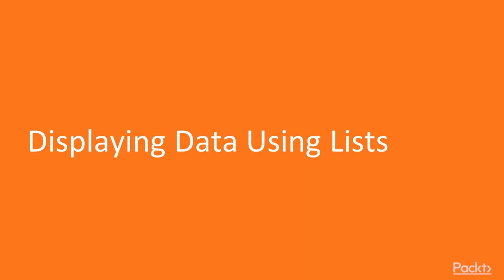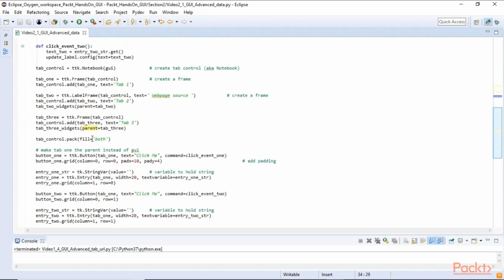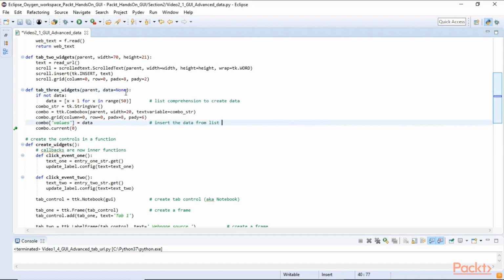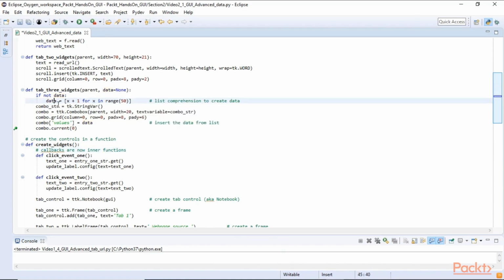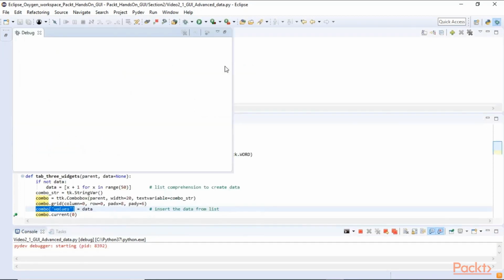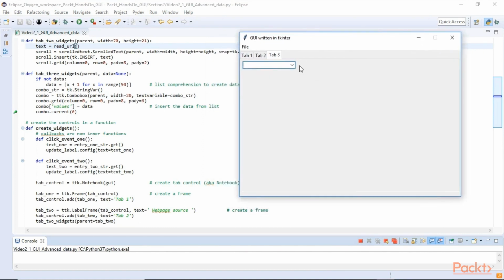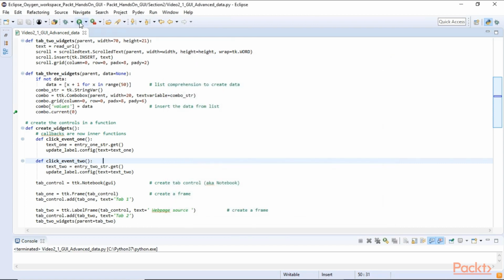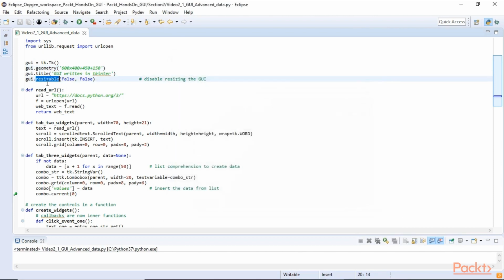video2 2 Displaying Data Using Lists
We want to store data in a Python structure and then display the data in a GUI widget.

We use a Python list comprehension to create the data
We create a ttk combo box widget
We assign the data list values to the combo box